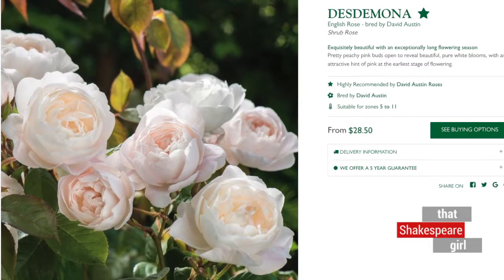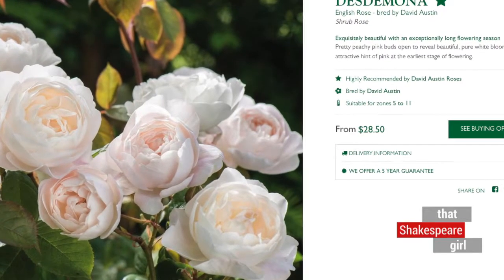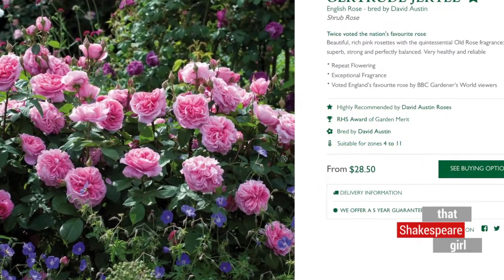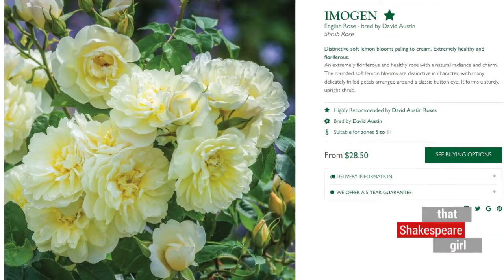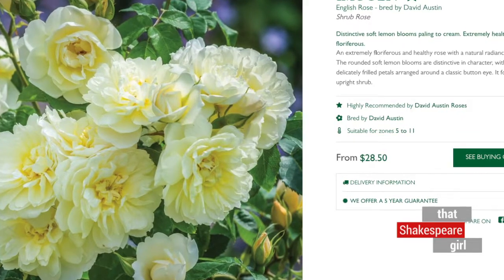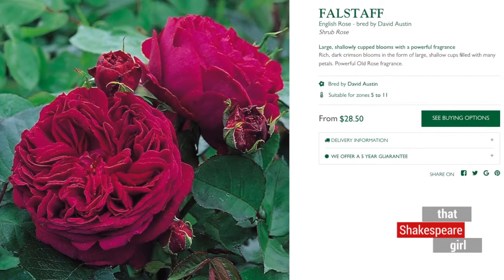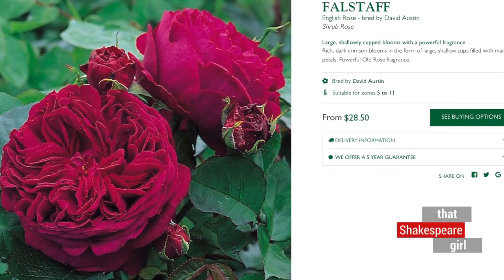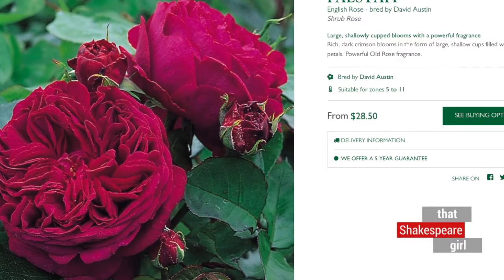How to Plant a Shakespeare Garden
This week I'm going to show you some great plants and key features you can use to create your own Shakespeare Garden.